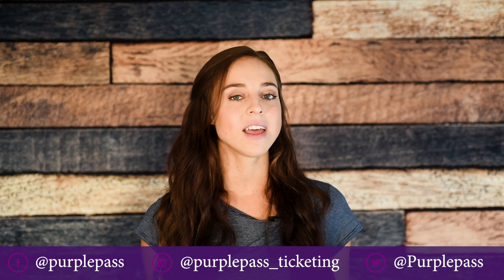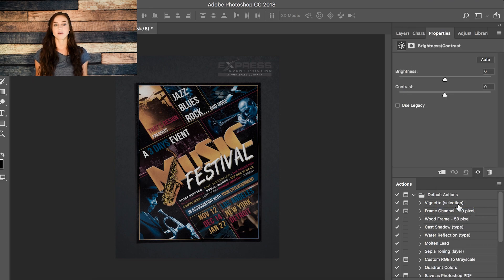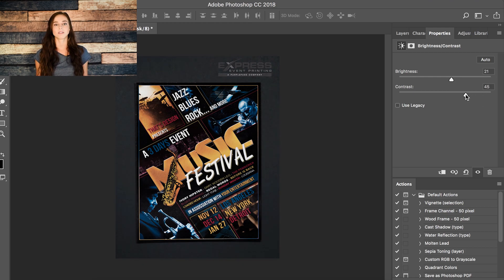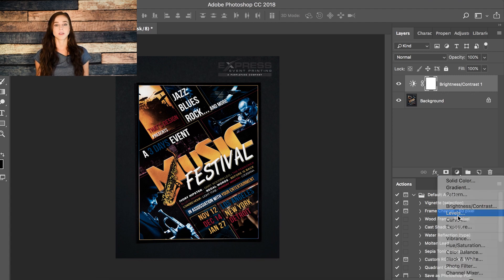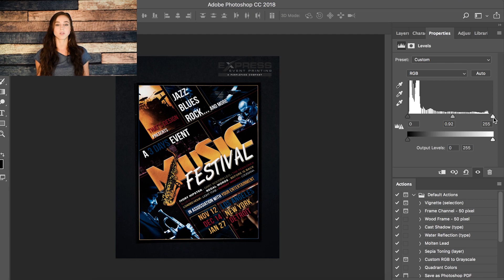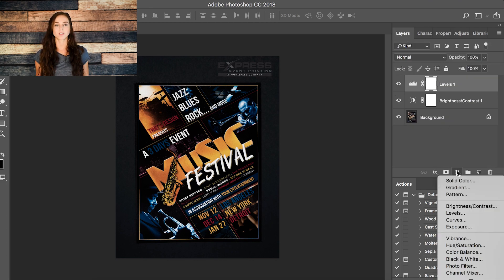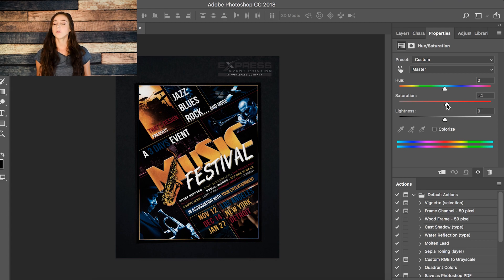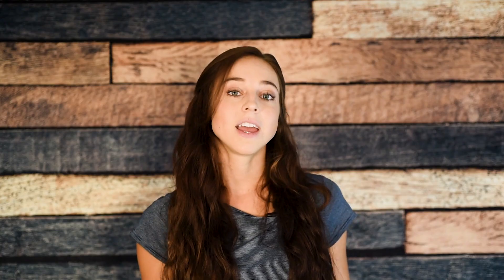Use these 3 SIMPLE Photoshop tricks to enhance your event images!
Use these three Photoshop tools to fix dull images, posters and event flyers fast! Make them POP!

You can build and order you own event material at Express Event Printing. Just fill out this order request form